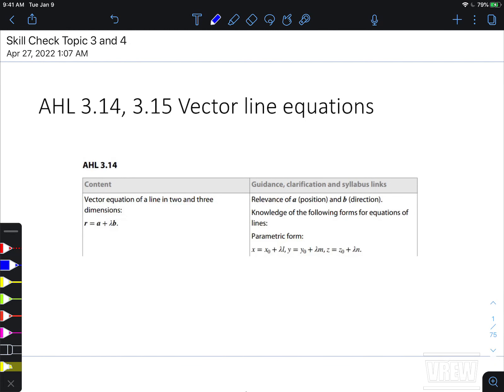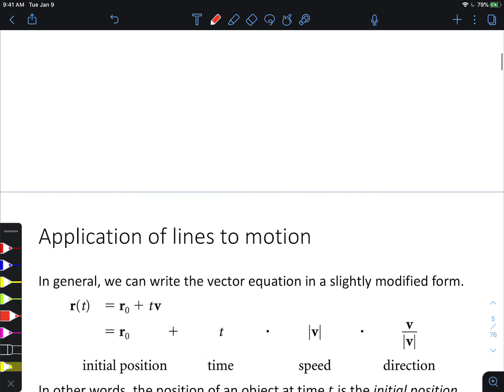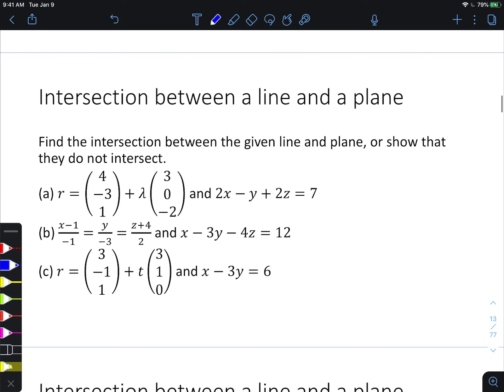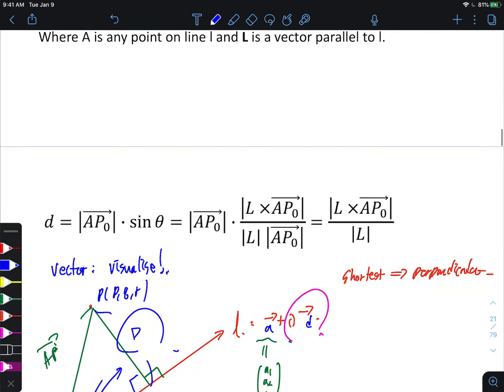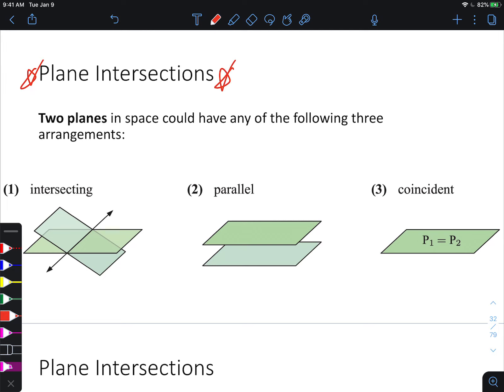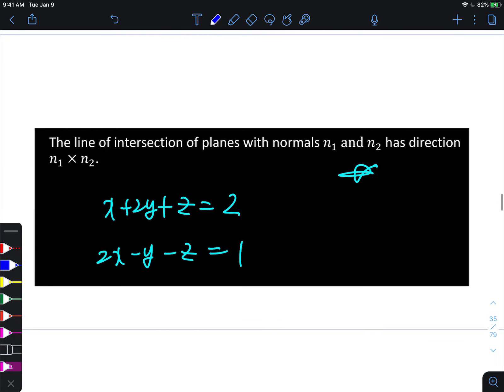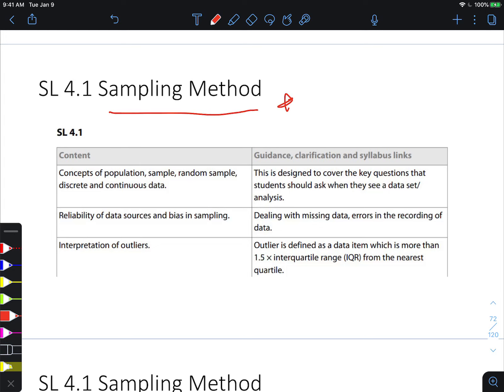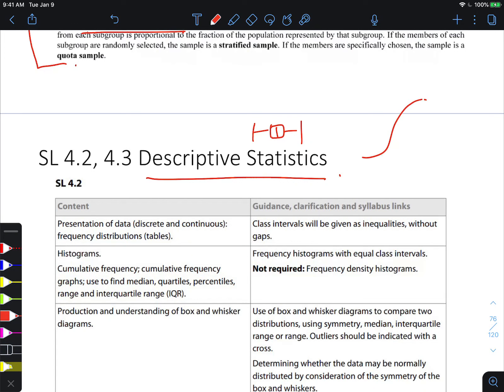LMR Supplement (Vector and Topic 4)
Aim of the Lesson ☀️:
Timecodes
0:00 - Intro
00:05 - Vector Equation
46:10 - Descriptive Statistics
53:25 - Theoretical Probability
01:06:39 - Discrete Random Variables
01:11:07 - Binomial Distribution
01:14:42 - Normal Distribution
01:23:39 - Continuous Random Variables